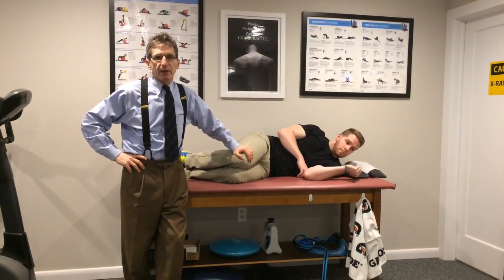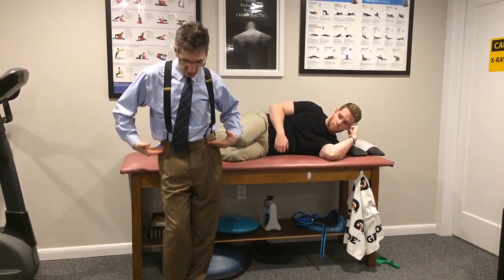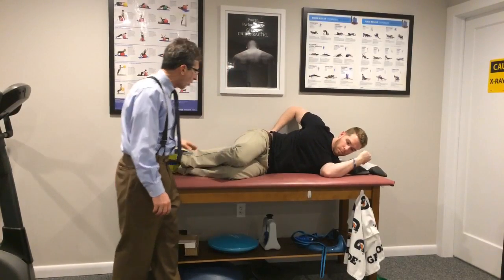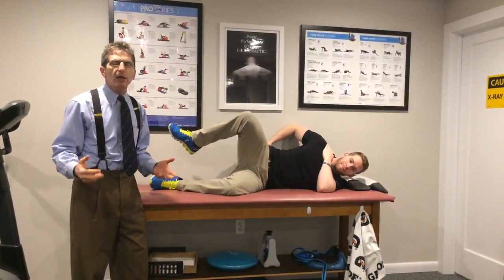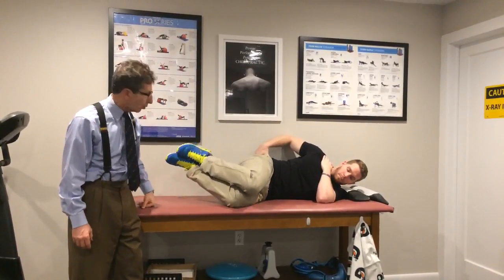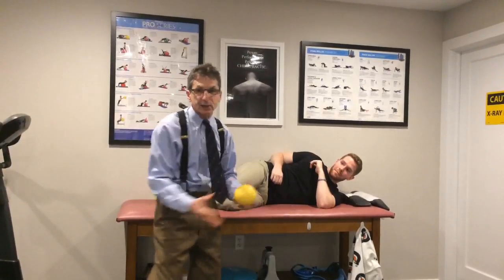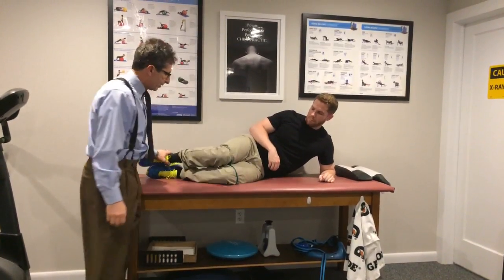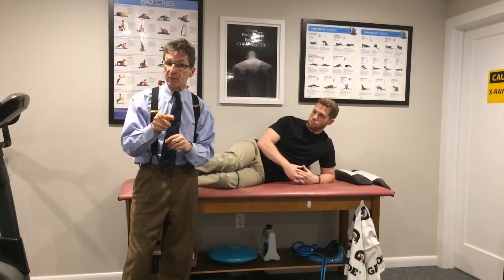The #1 Exercise for Hip and Knee Pain: Clamshell Progression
Looking to fix your hip and knee pain? Just cannot get past that 8 mile run before the pain makes you stop? Strengthening the gluteus medius is essential to resolve hip and back pain, and it needs to be progressively loaded for endurance. Clamshell Exercises are a common exercise and here are the steps to do it correctly and progressively to build endurance, strength and stability.